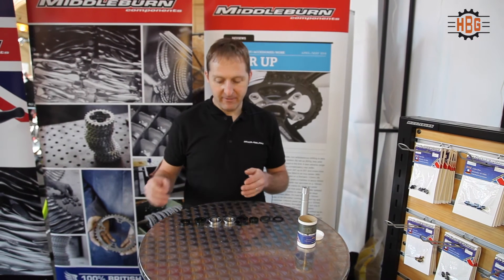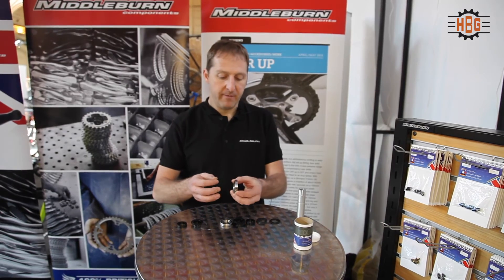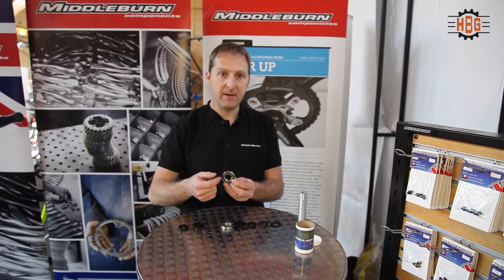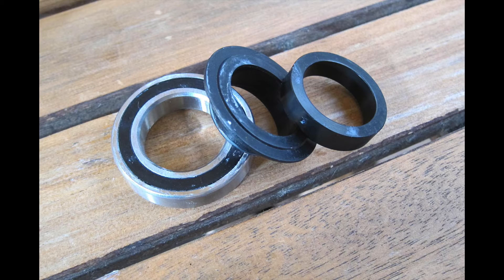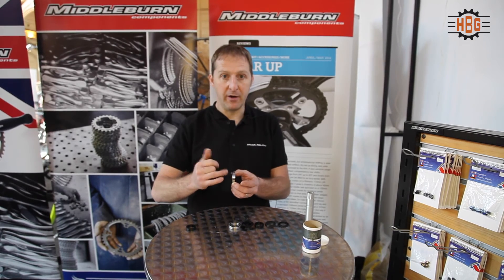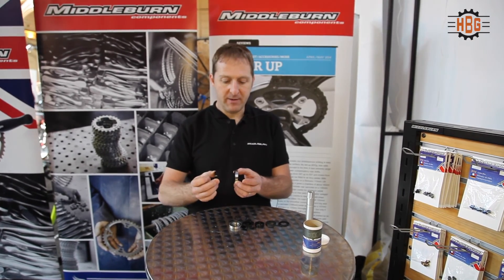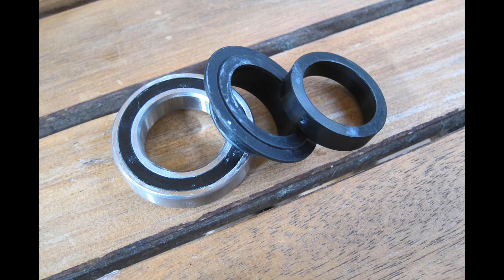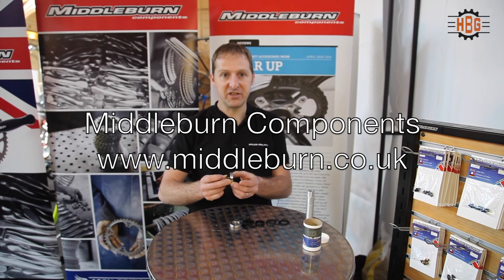Video: Middleburn BB30 bearing upgrade kit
Matthew Starey of Middleburn explains the BB30 bearing upgrade kit.